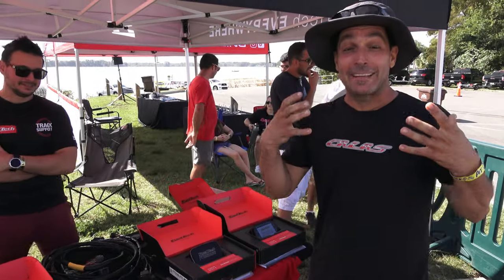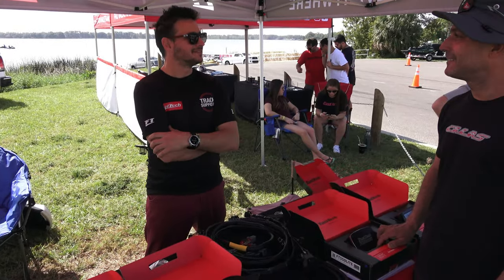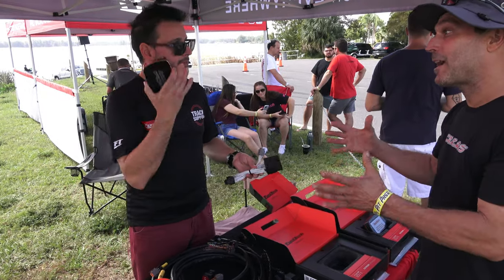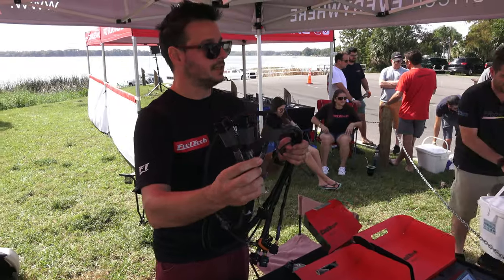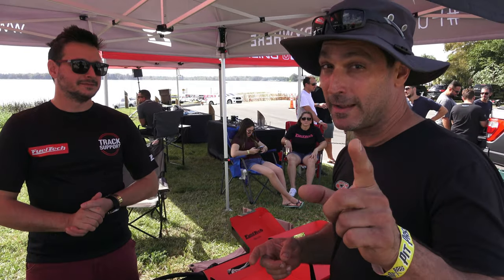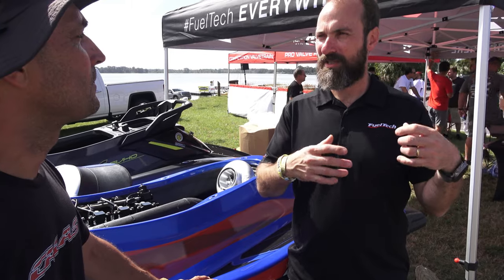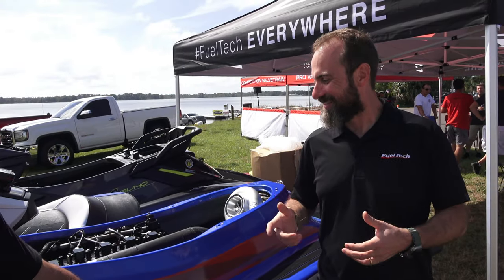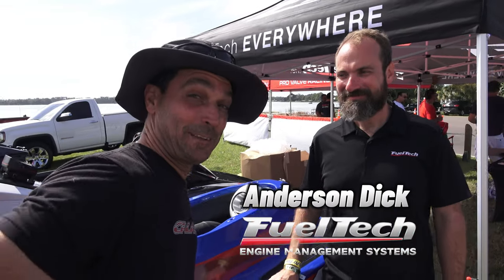Fueltech Engine Management System Sea-Doo and Yahama PWC Jetski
Today We pick the Brain of CEO of Fuel Tech @AndersonDick Announcing that Fueltech now will have Engine Management System for Sea-Doo and Yamaha Jetski and PWC Applications. they are WATER PROOF. this is amazing news. cant wait to try out Fueltech on our jet skis

Check out the fizzle factory

All music credit goes Infraction

Director/Videographer/Video Editor/Producer
Dessie Vizcaino